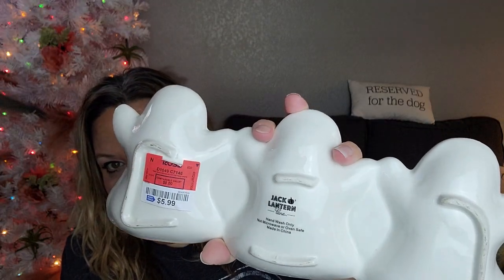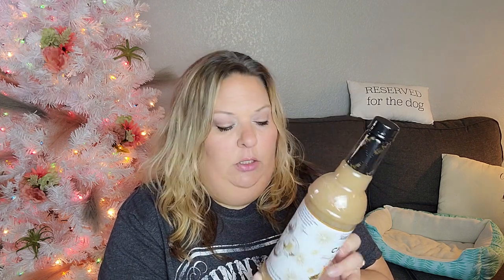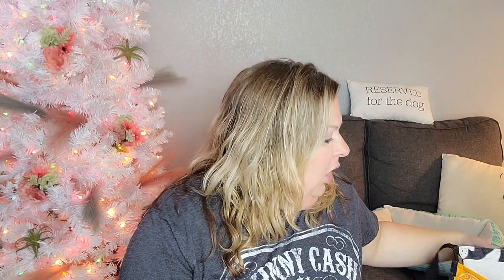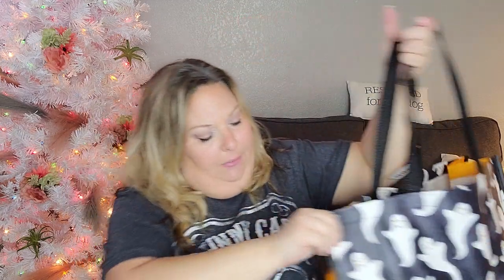COLLECTIVE HAUL!!! SO MANY FUN GHOST FINDS! HOME GOODS, TARGET AND ROSS!!!